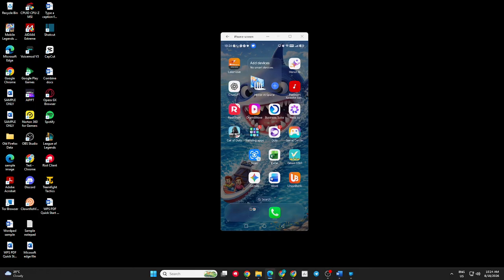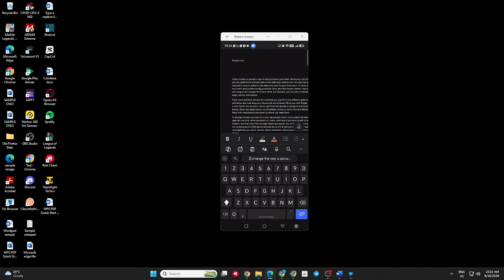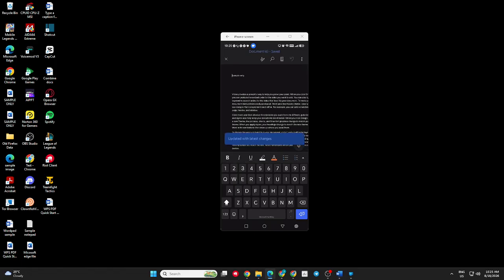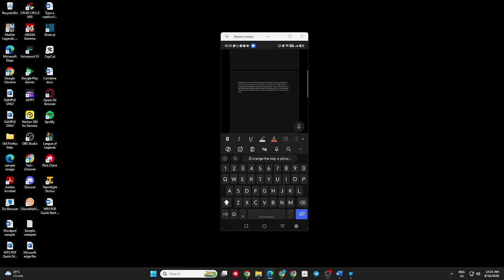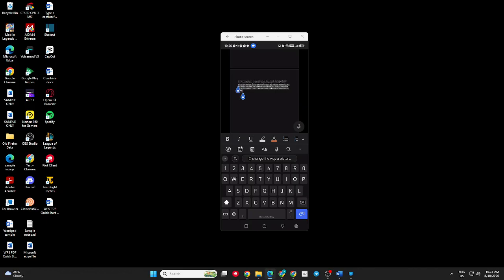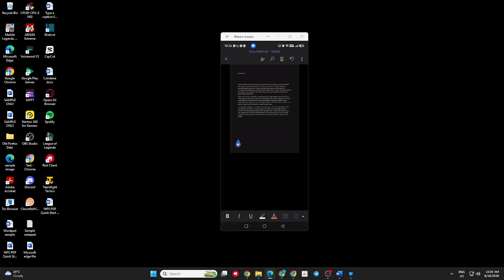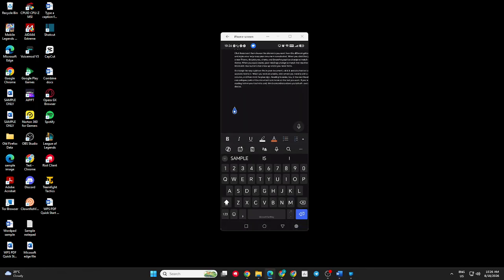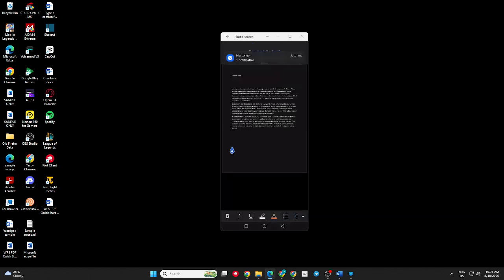How To Delete Extra Pages In Microsoft Word In Mobile [2026 Guide]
In this video, we’ll guide you through the simple steps to delete extra pages in Microsoft Word using your mobile device. Whether you’re editing a document on the go or cleaning up a report, knowing how to manage your pages effectively can save you time and frustration.

By the end of this tutorial, you'll have the skills to effortlessly remove unwanted pages and improve your document layout.